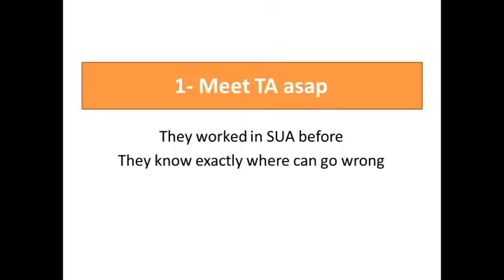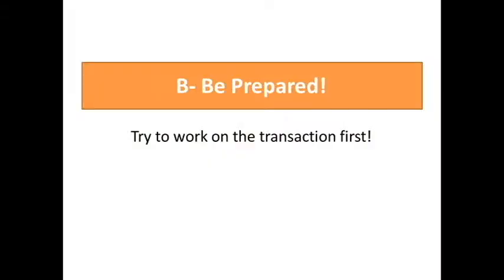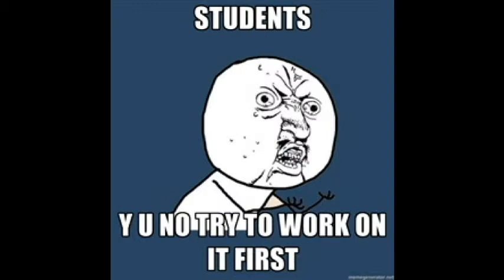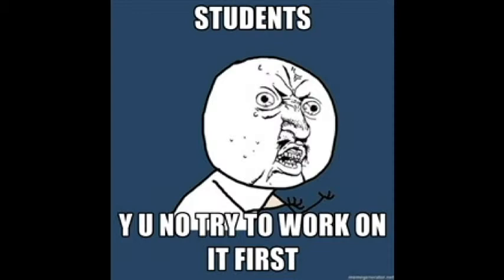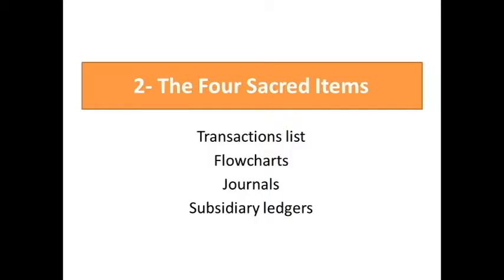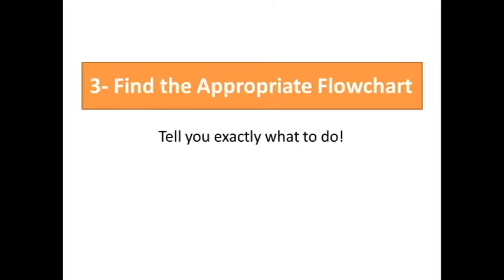How to be more efficient on Systems Understanding Aid (SUA)?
1- The Complete Guide (video) for your Systems Understanding Aid (SUA) Project (for any versions);
2- Besides, I can help you to finish your Systems Understanding Aid (SUA) part 1 in 24 hours: